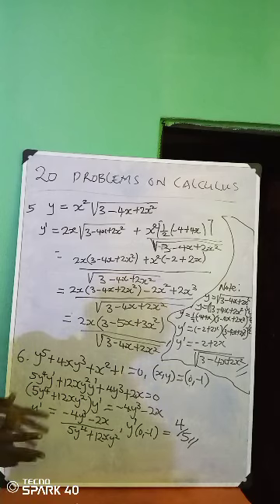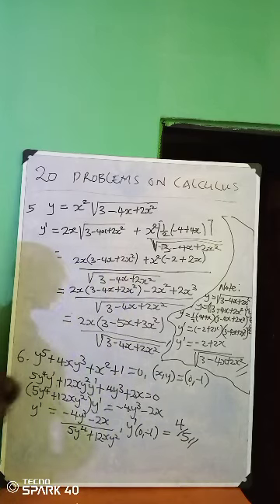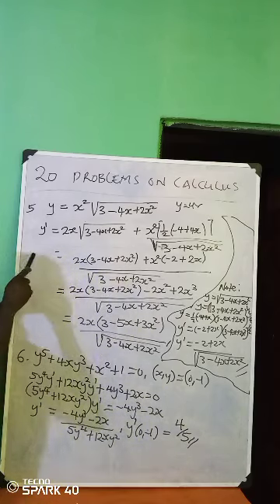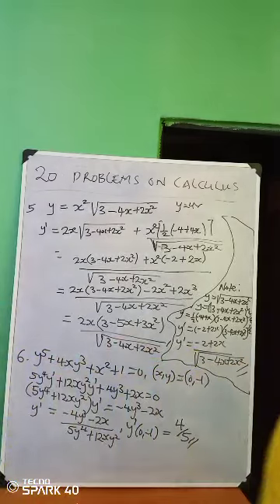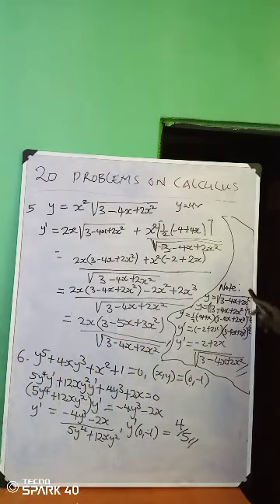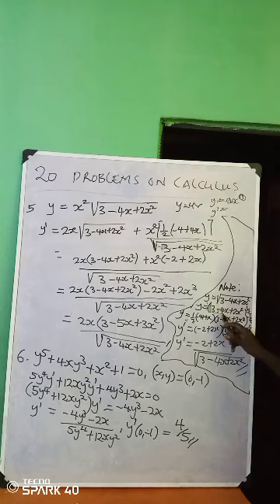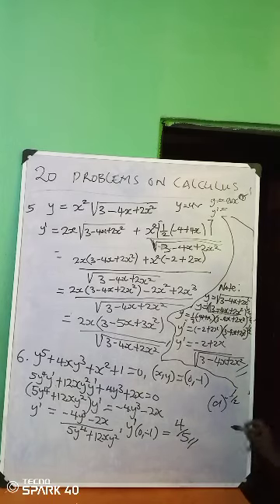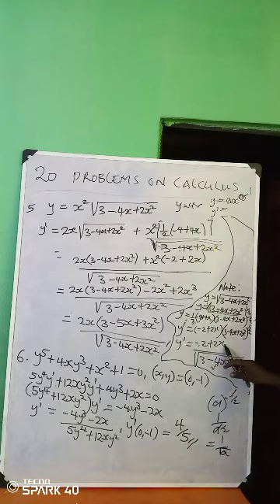20 PROBLEMS ON CALCULUS PART 3